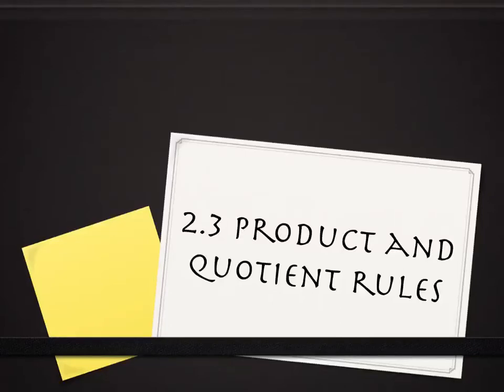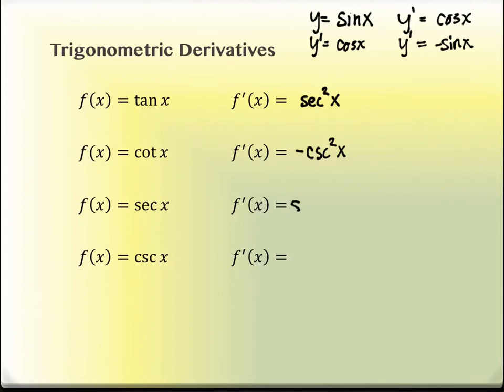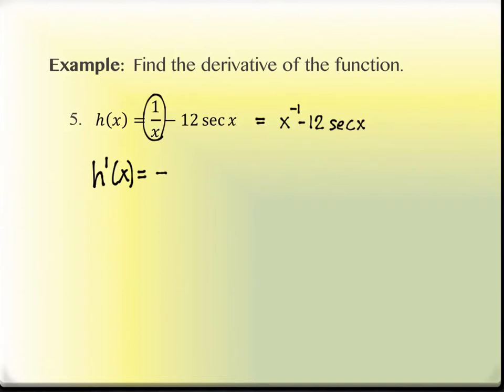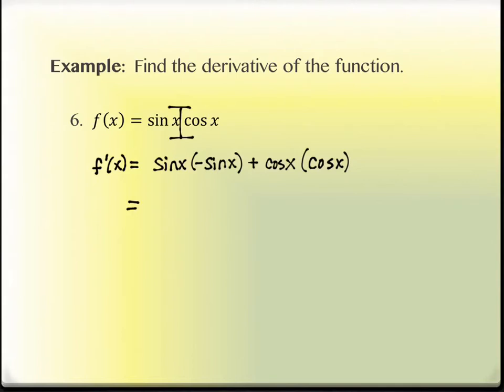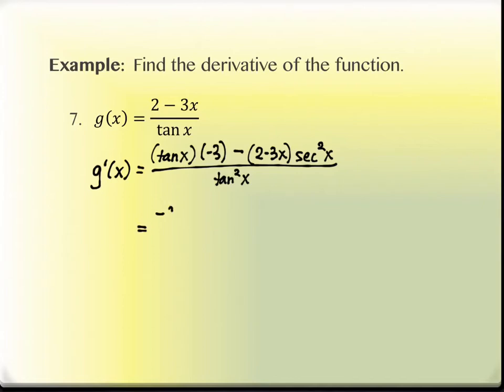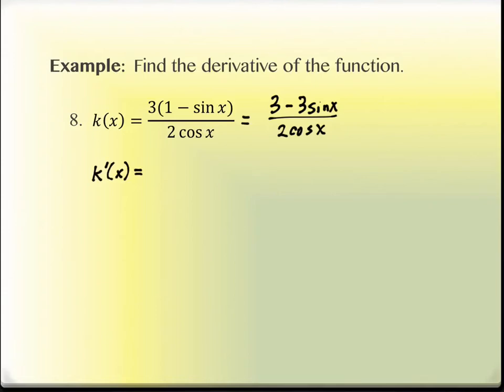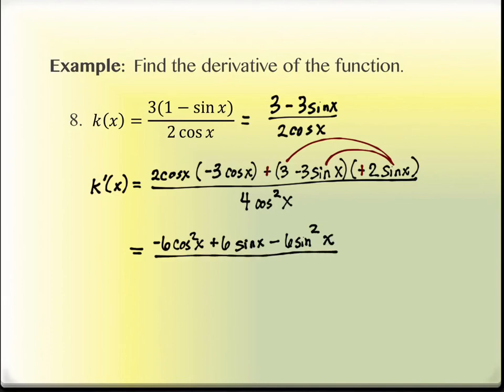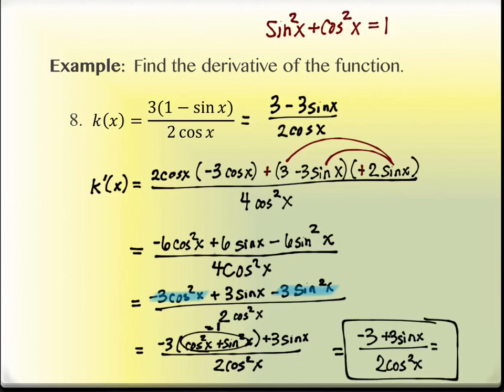2.3 Product and Quotient Rules (part 2)